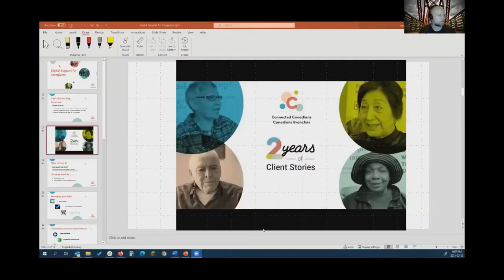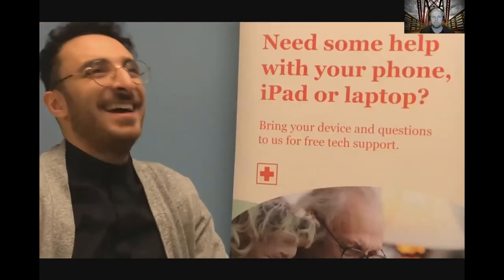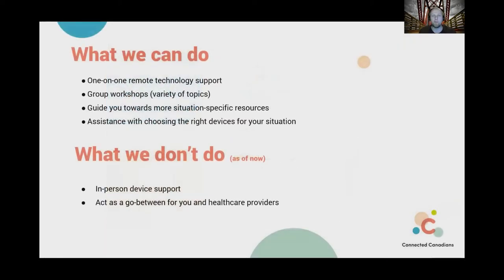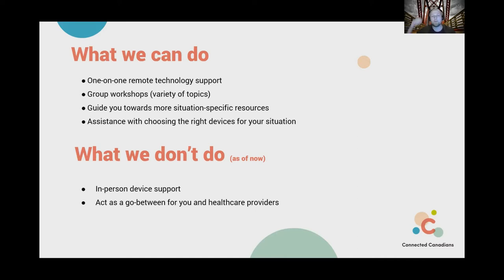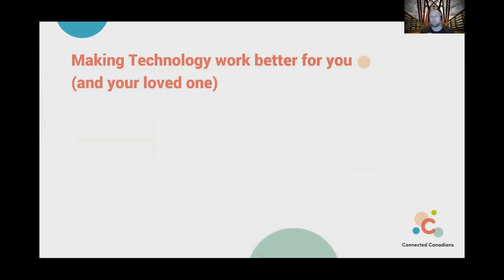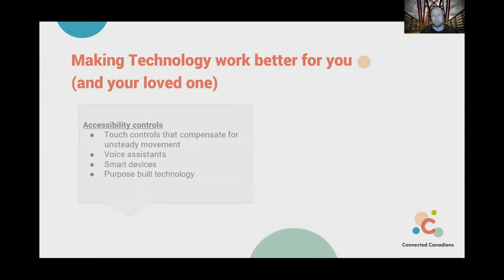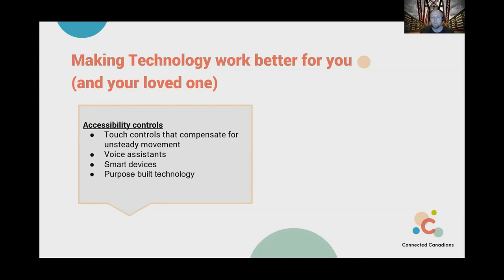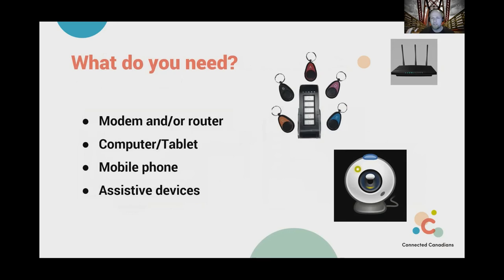Digital Support for Caregivers by Connected Canadians